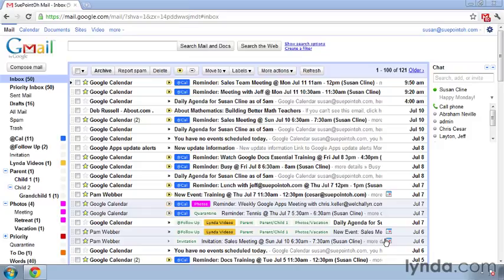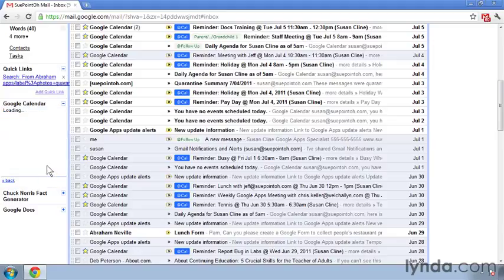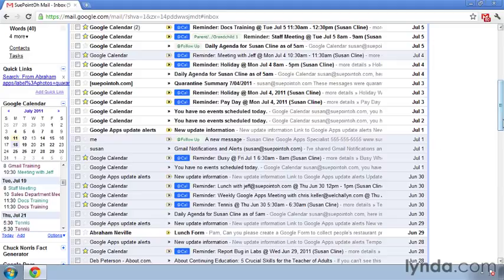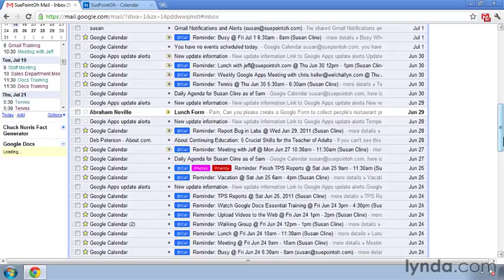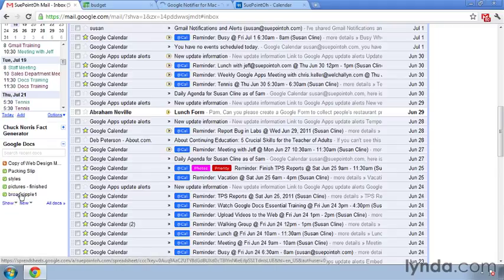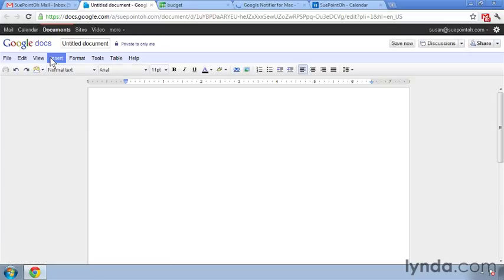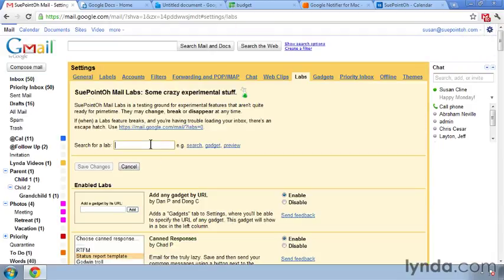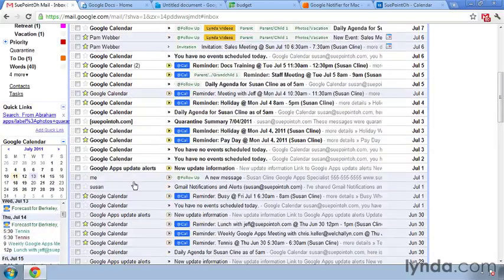84524 10 01 SC11 gadgets